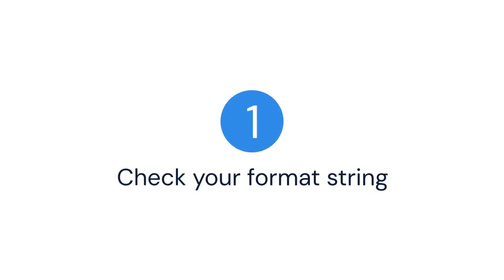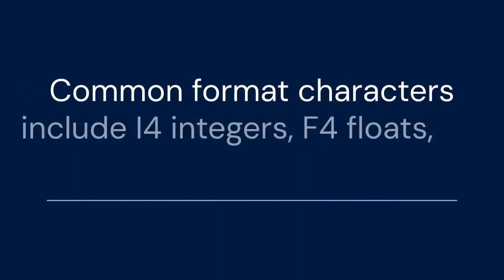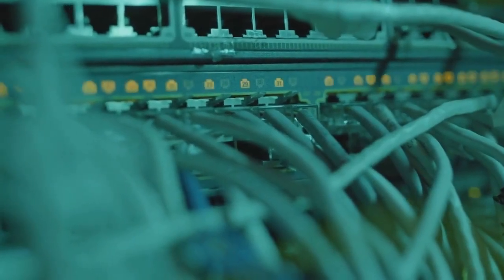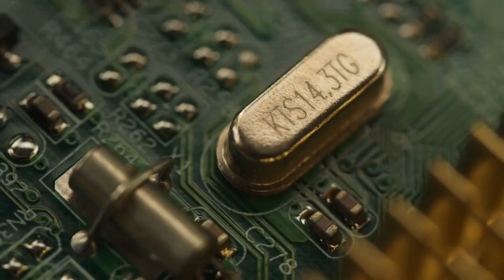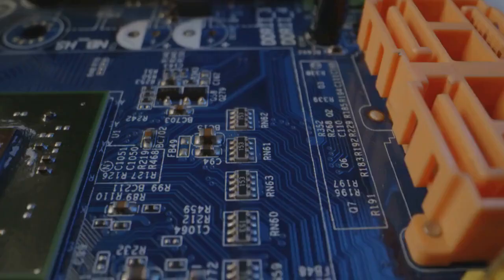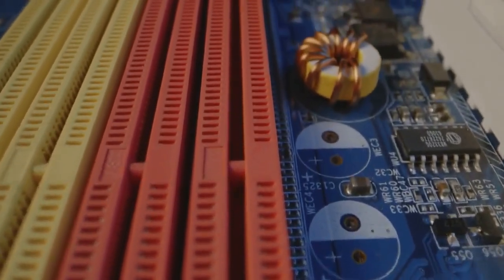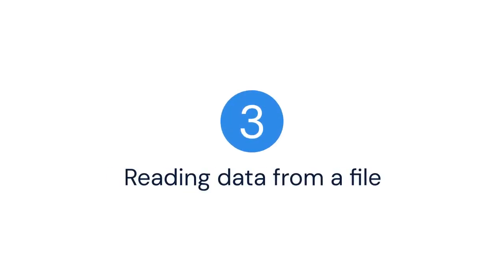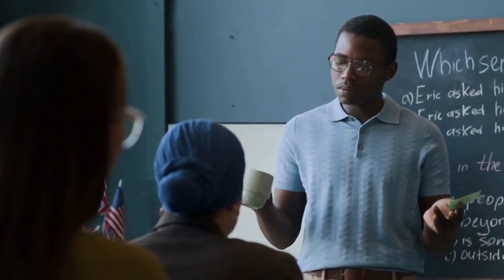How to Fix struct.error: unpack requires a buffer of 4 bytes in Python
The "struct.error: unpack requires a buffer of 4 bytes" error in Python arises when you're trying to unpack data using the `struct` module, but the buffer you're providing isn't the size expected based on the format string you've specified. This usually happens when the buffer is too short. The error message "4 bytes" is an example and the number of bytes may be different. To fix this, carefully examine your format string (e.g., 'i', 'f', 'L') and ensure the buffer passed to `struct.unpack()` has enough bytes to satisfy the specified data types. Double-check the length of the buffer you're providing and compare it with what `struct.calcsize()` returns for your format string. If reading from a file or network socket, verify that you're reading enough bytes before attempting to unpack. Ensure that the buffer's length matches the total size implied by your format string.